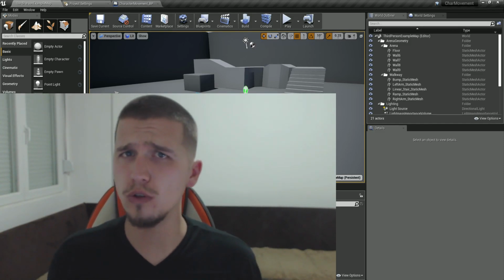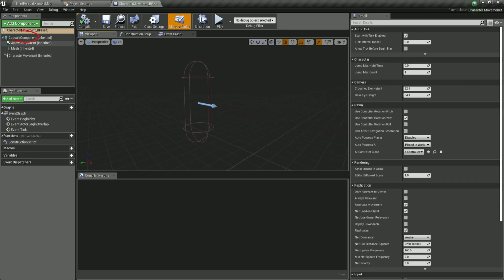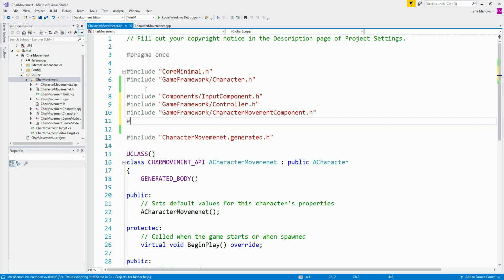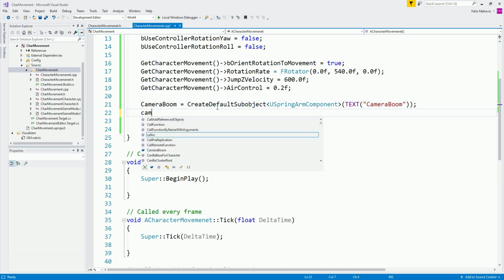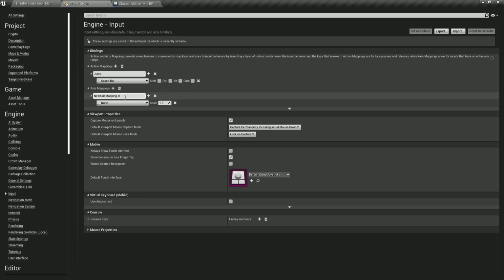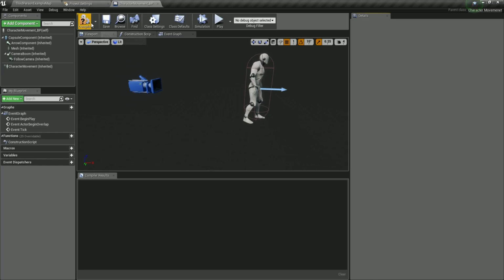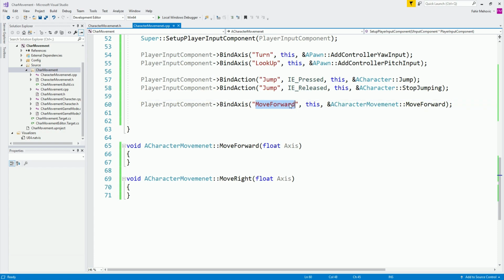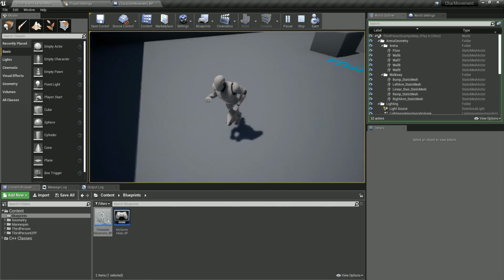Unreal Engine C++ Tutorial - Unreal Engine 4 C++ Character Movement - UE4 C++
Learn How To Make Games With C++ And Unreal Engine